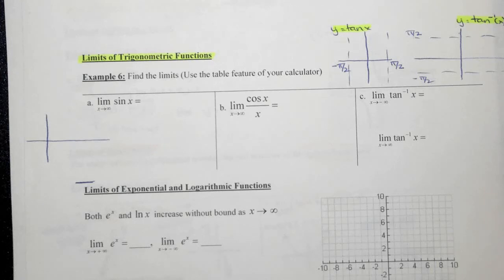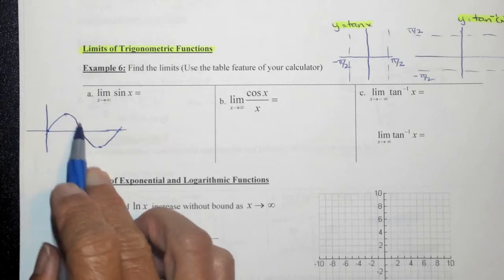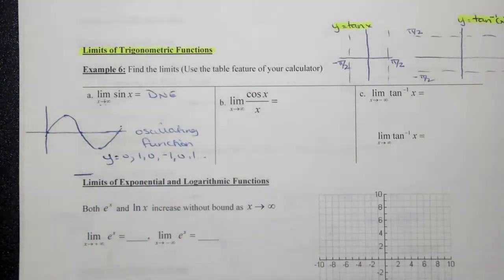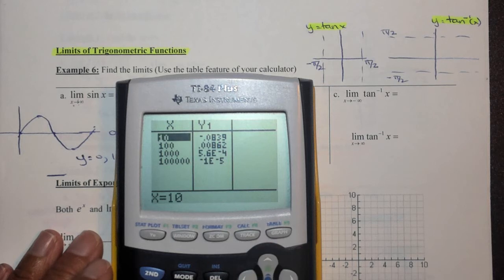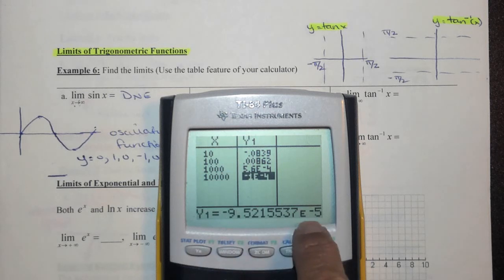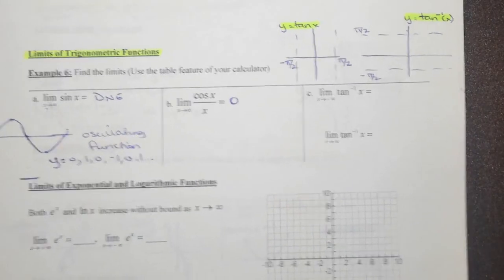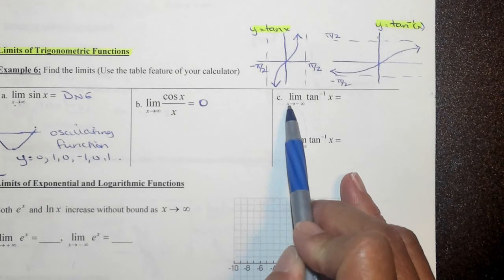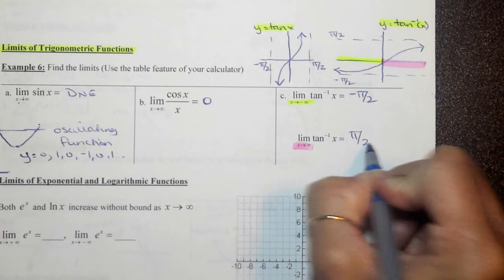1 3 p 12